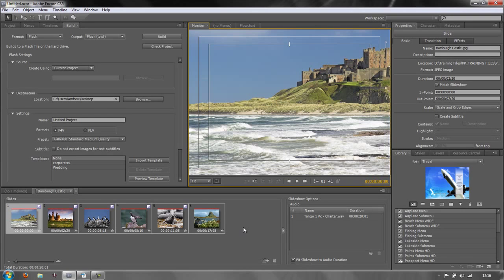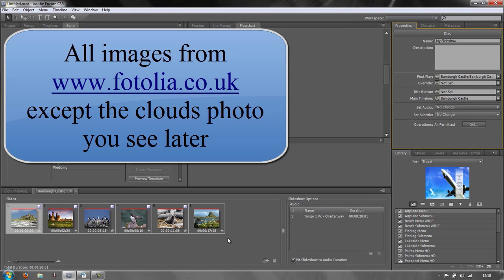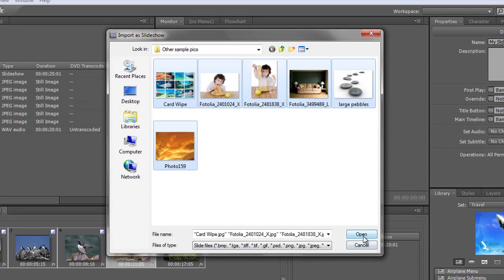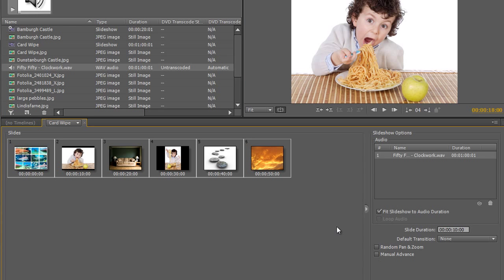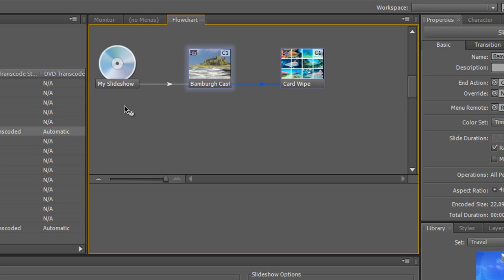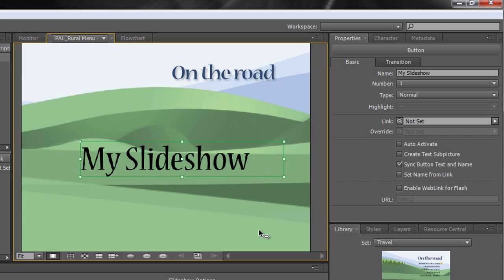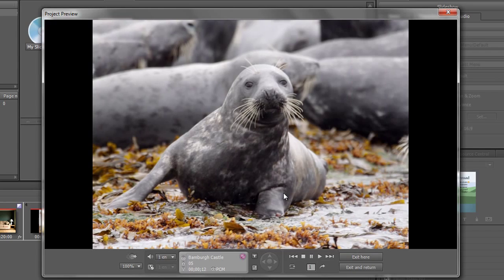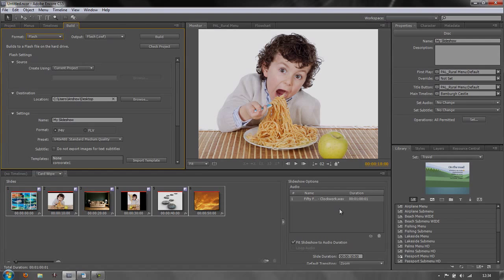Adobe Encore Basics 9: Creating Slide-shows Part 3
Putting it all together! In this final installment in the Getting Going with Encore -- Creating Slide-Shows' series, Andrew Devis shows how to create a second slide-show and 'wire-up' your final project ready for Disc or Web DVD production.